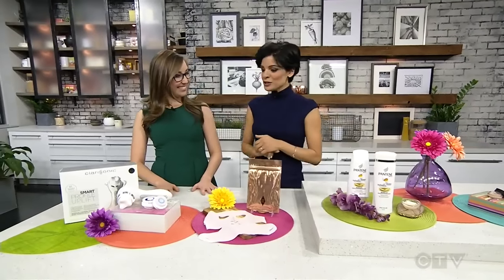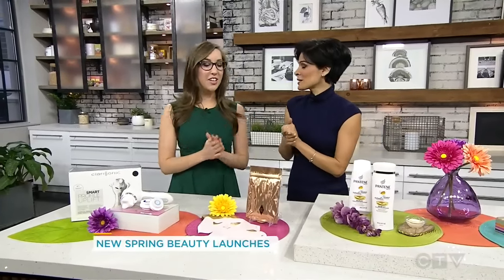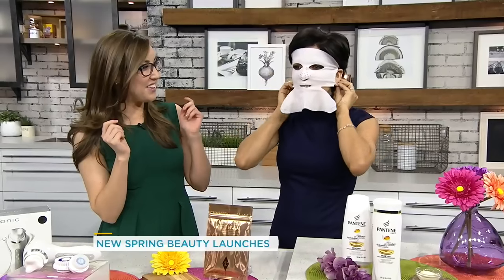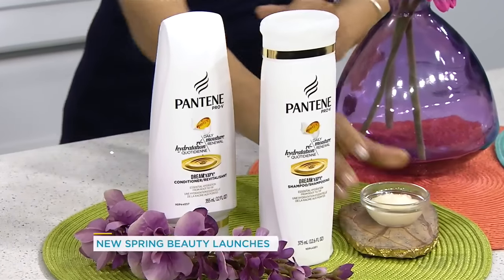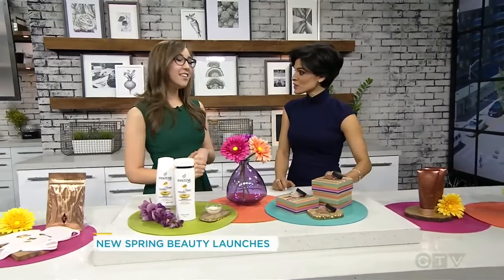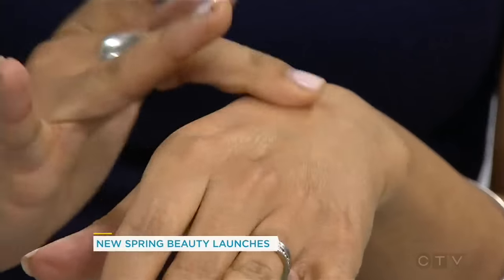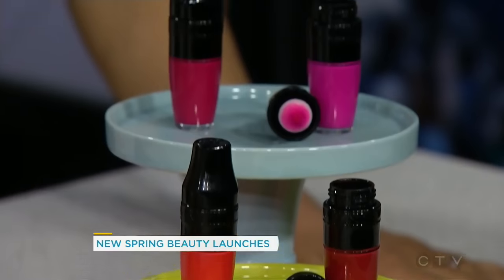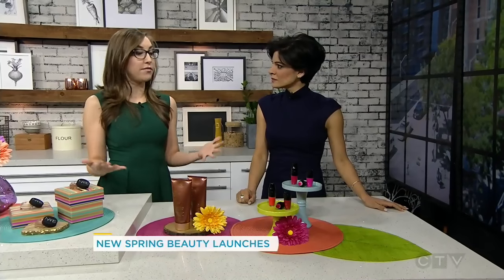The best beauty products hitting shelves this spring | Your Morning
Beauty expert Jessica Desjardins shows us some of the most highly-anticipated beauty products that are hitting stores this spring.